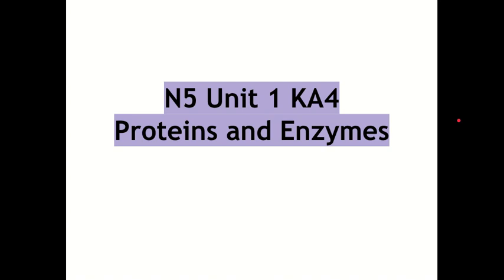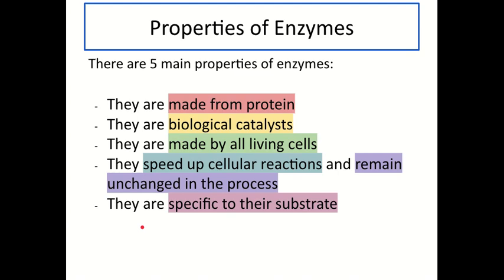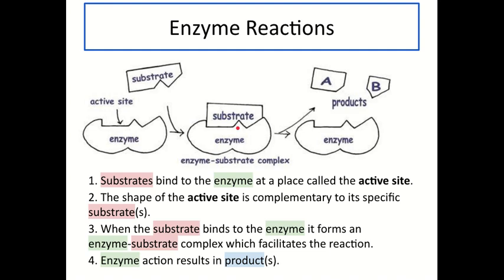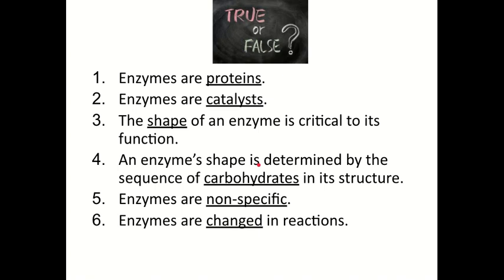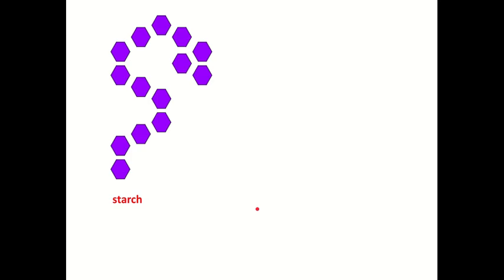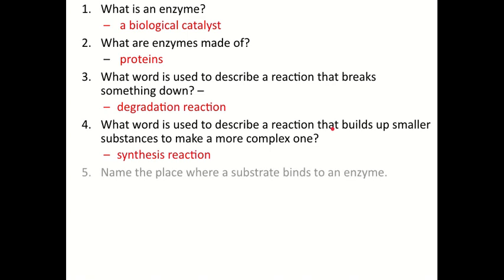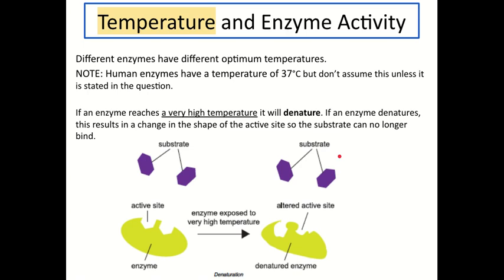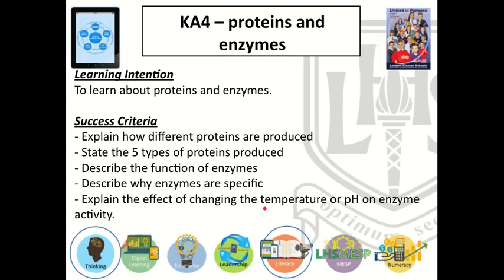National 5 Biology - Proteins and Enzymes (Unit 1 KA4)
N5 Biology Unit 1 KA4 - Proteins and Enzymes Lesson
0:00 Introduction
0:58 Types of protein
2:28 Properties of enzymes
4:56 Enzyme reactions
9:40 Types of enzyme reactions - degradation and synthesis
15:14 Factors affecting enzyme activity - temperature
18:48 Factors affecting enzyme activity - pH

Covers the basic structure of DNA and the production of proteins in a cell.